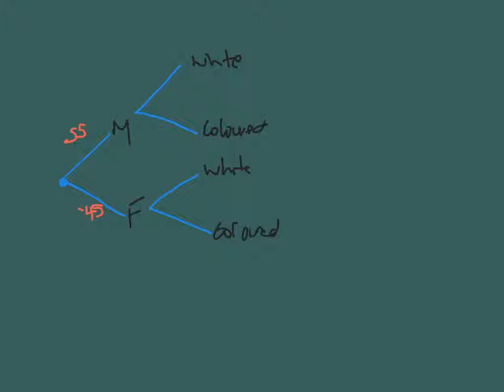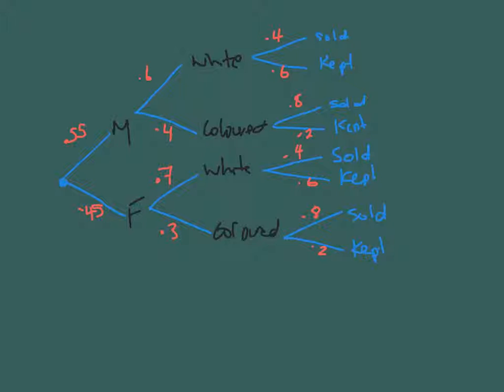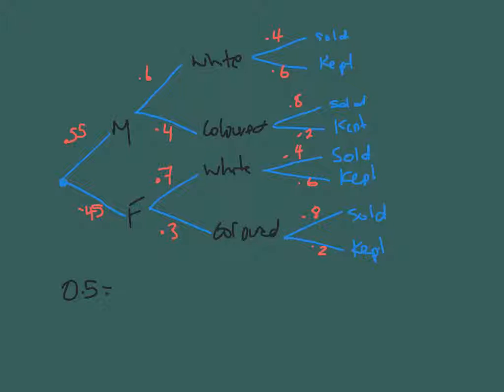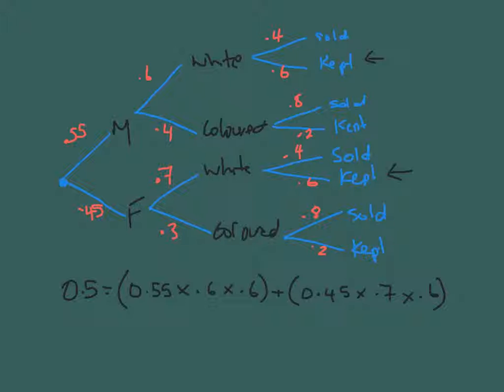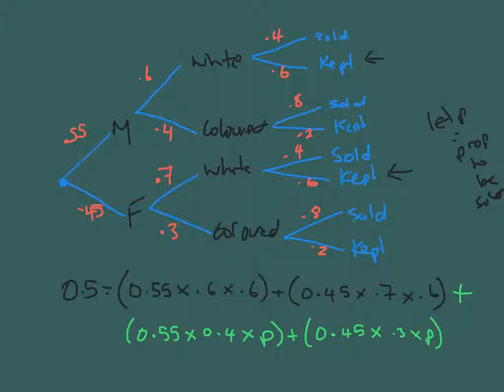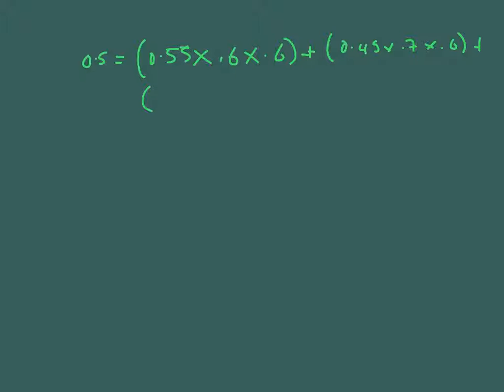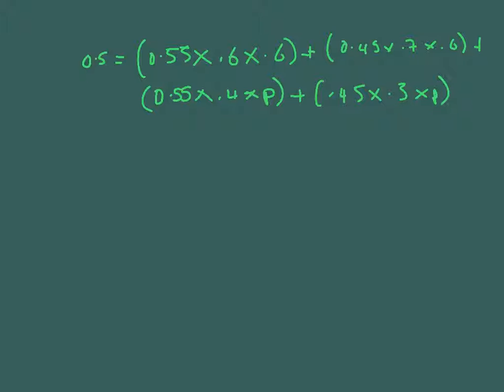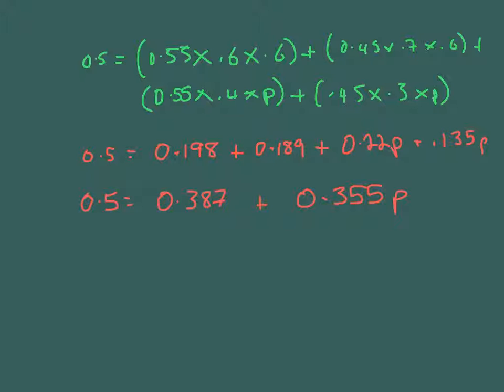level 2 probability problem 2016 sincos question 3 a v